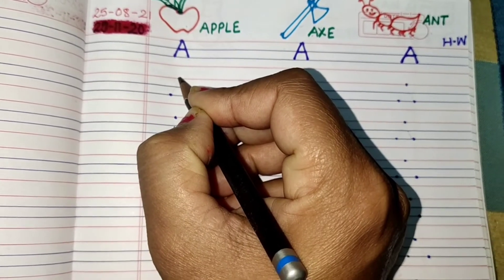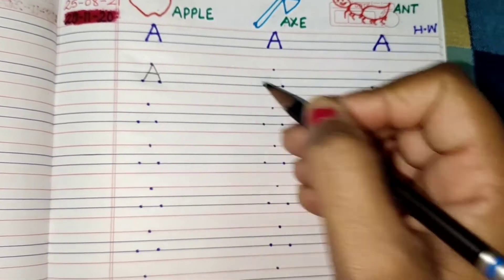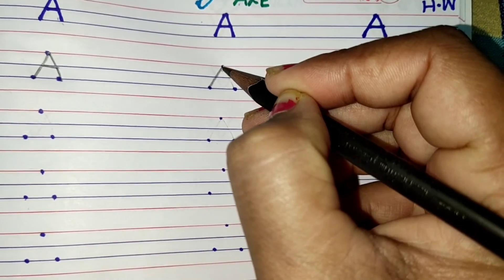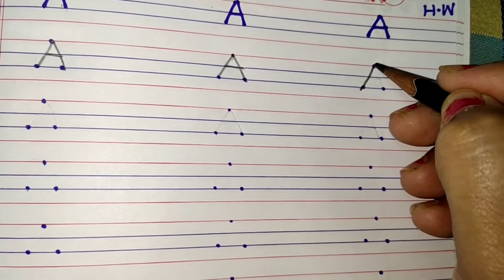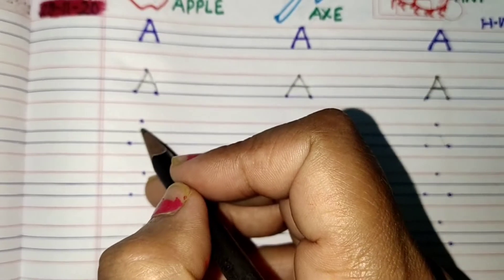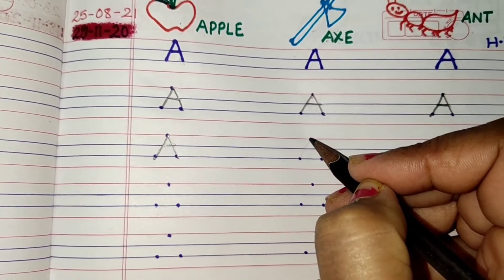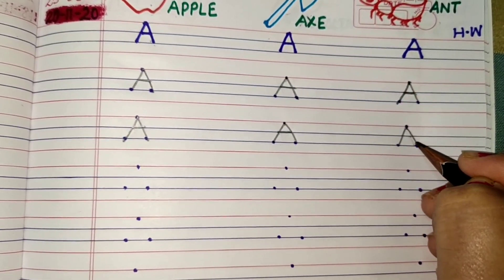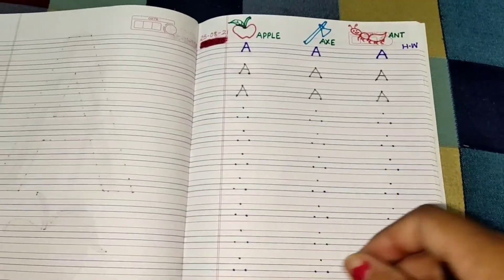ALPHABET A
Song and writing practice